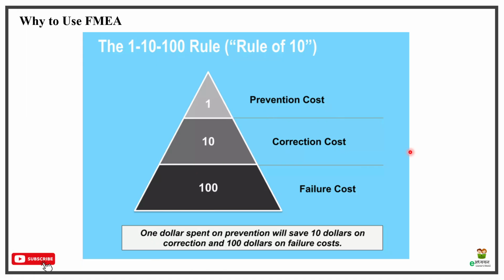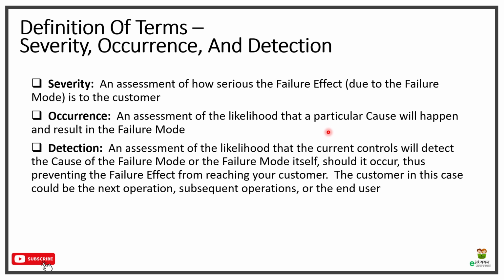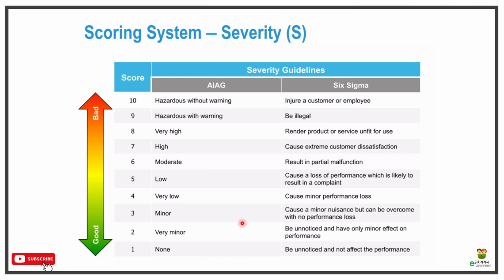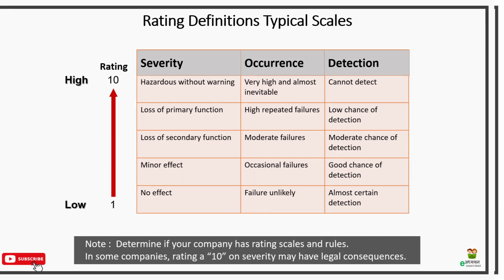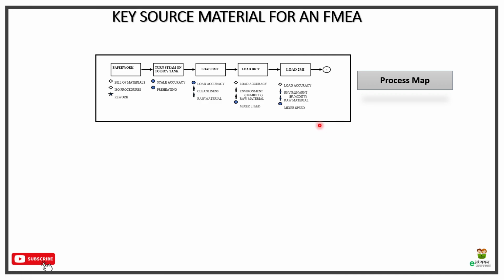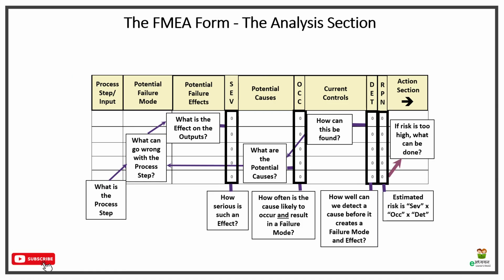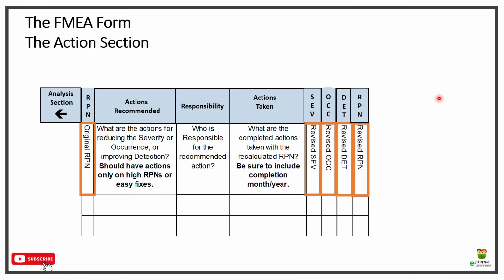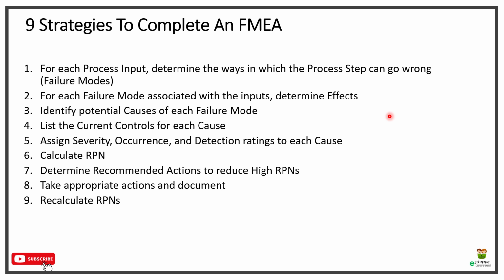Failure Mode and Effects Analysis FMEA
Failure Mode and Effects Analysis